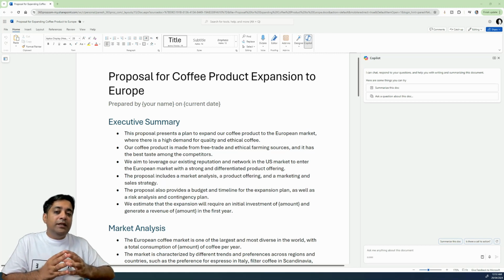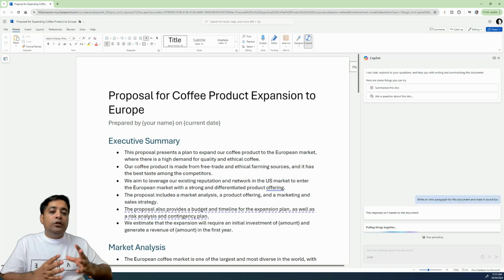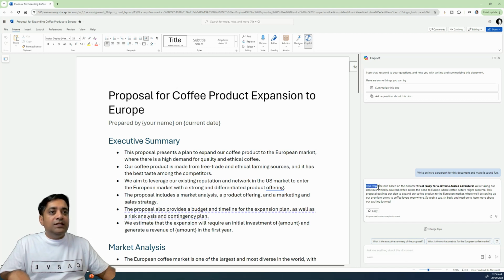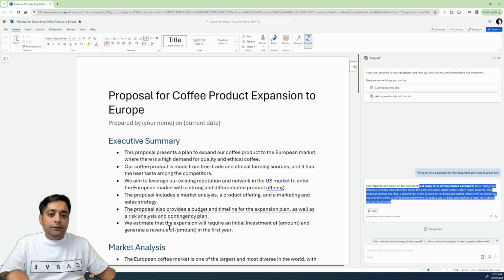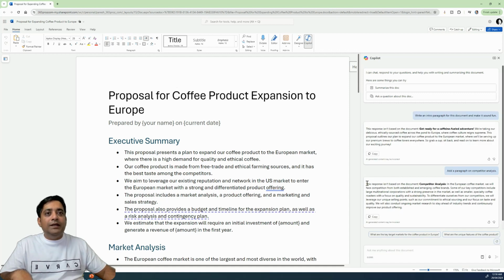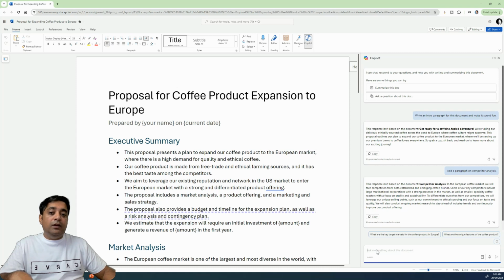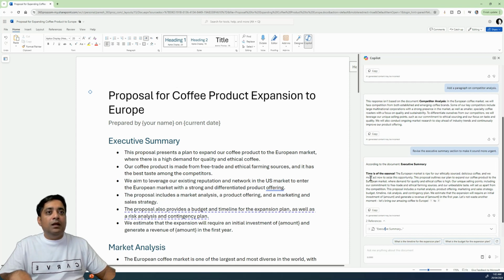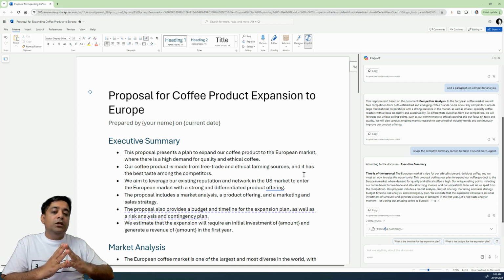👉 How to perform revisions in word with Microsoft 365 Copilot? (Part 12)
Microsoft 365 Copilot not only assists with document editing but also offers a range of features for this purpose.

If you’re in the process of editing any kind of document and require assistance, Copilot provides numerous functionalities to aid you.

This extends well beyond the previously discussed capabilities, such as text highlighting and rewriting. It involves utilizing the sidebar.

However, the current limitation is that Copilot, or even using the sidebar, cannot directly transfer content into your document or perform the editing on your behalf. Although this may change in the future, it is not possible at present. In this video we explore some examples.